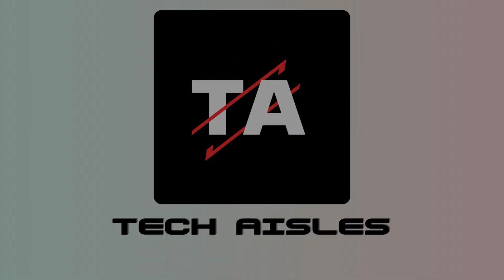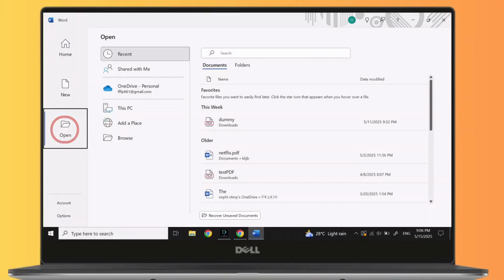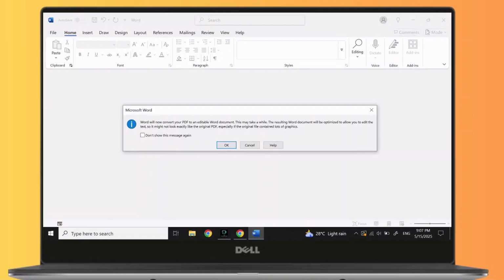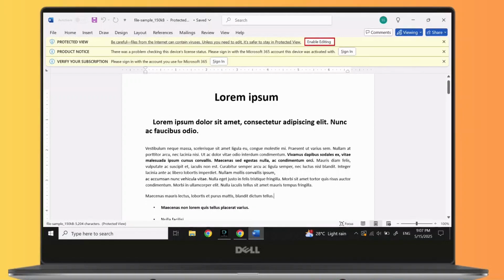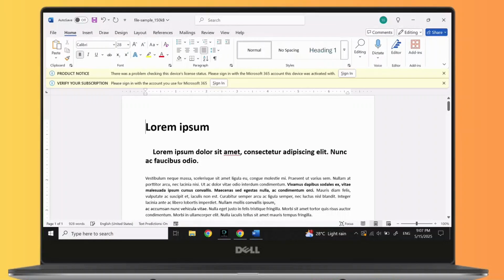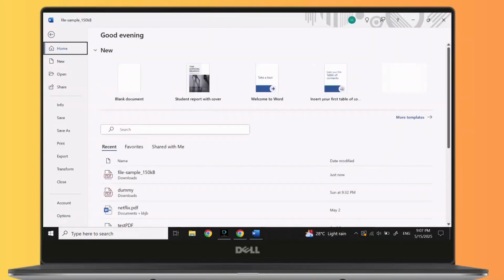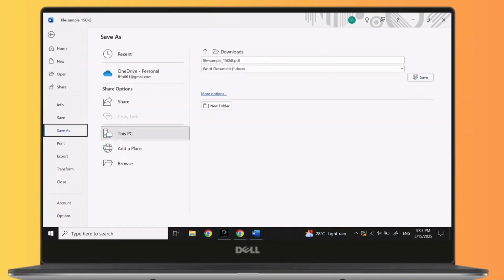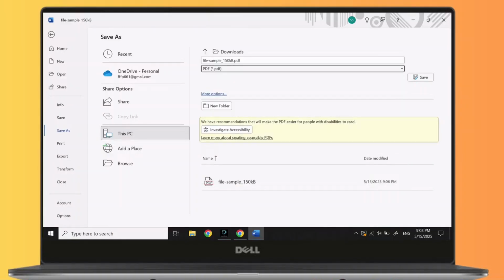How to Edit Pdf File in Laptop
Welcome to our step-by-step guide on "How to Edit Pdf File in Laptop"! If you need to make changes to your PDF documents but aren't sure how, this video is perfect for you. We’ll walk you through easy methods to edit PDF files on your laptop using free and paid tools. Whether you want to add text, images, or annotations, or simply modify existing content, this tutorial will help you edit PDFs quickly and efficiently. Learn how to use popular software like Adobe Acrobat, Microsoft Word, or free online editors to get the job done hassle-free.

What you'll learn:

How to edit text in a PDF file on your laptop

Adding or removing images and annotations in PDFs

Using free and paid PDF editing software

Converting PDFs to editable formats

Tips for saving and exporting edited PDF documents